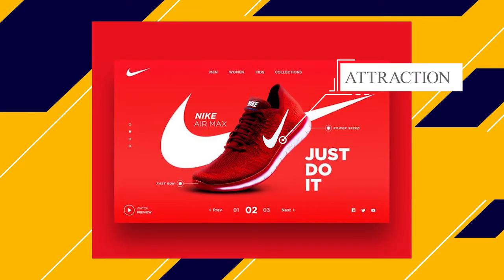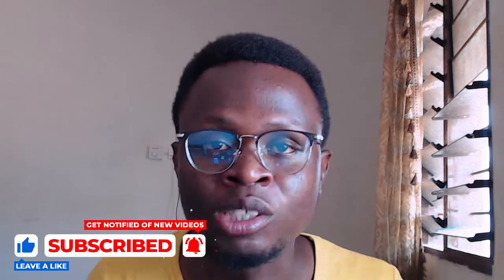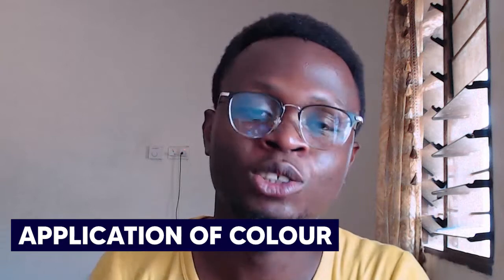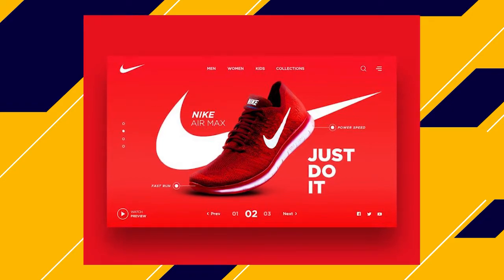Understanding Hierarchy | Design Principles Series 01 | African Geeks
This video aims at explaining everything you need to know about hierarchy in design principles. Hierarchy is one of the basic design principle that helps you to arrange your design elements in order of importance.